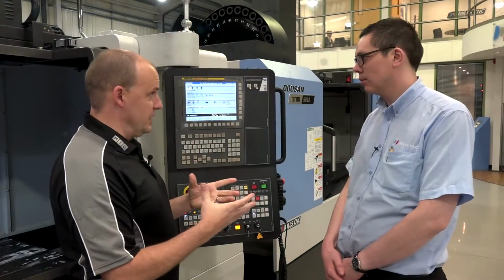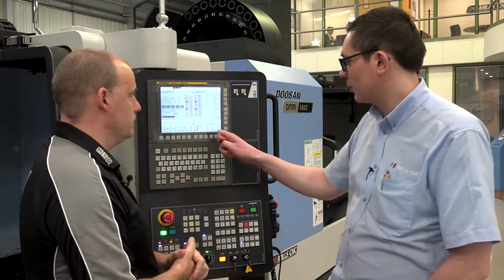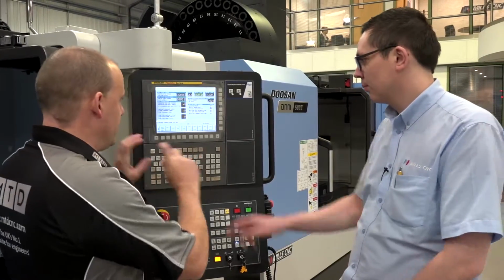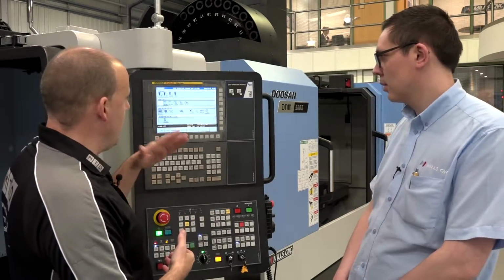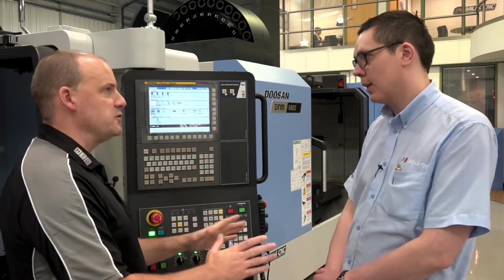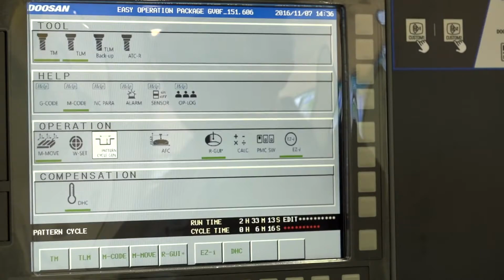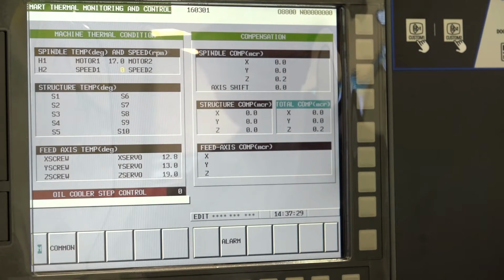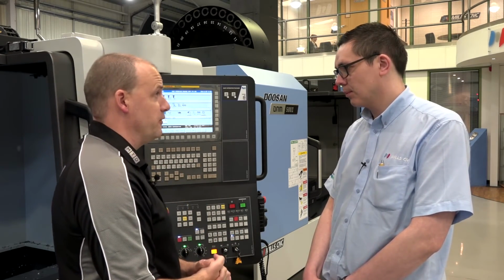Mills CNC talk to Paul about the easy operation control EOP on their Doosan FANUC machines